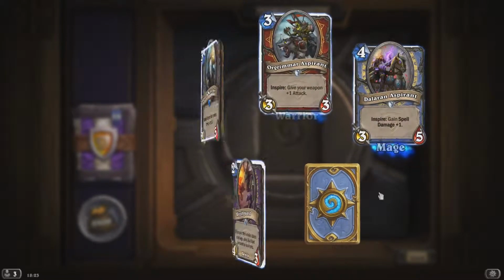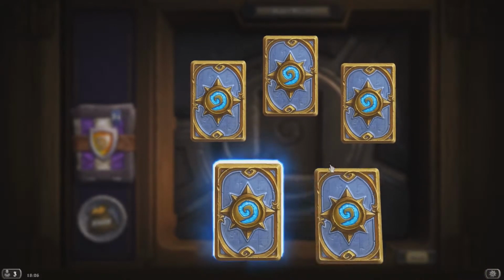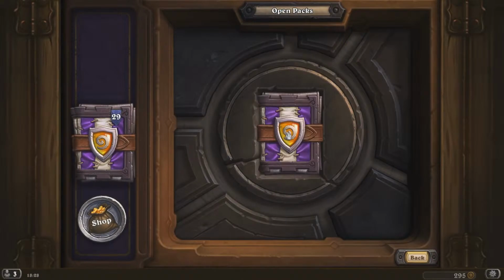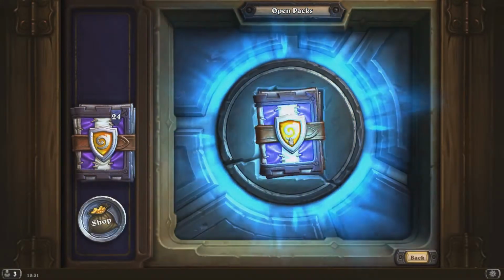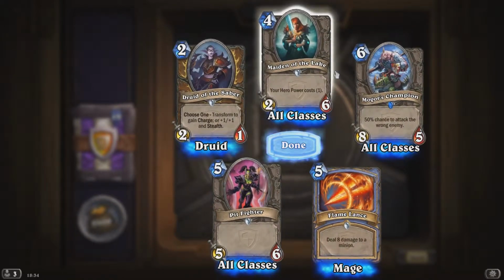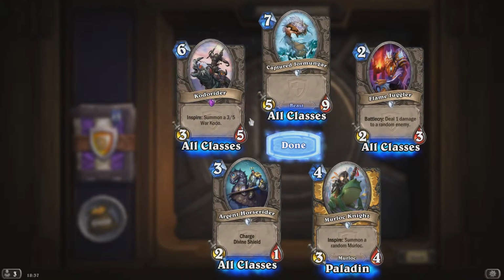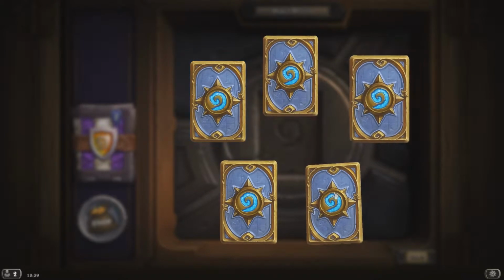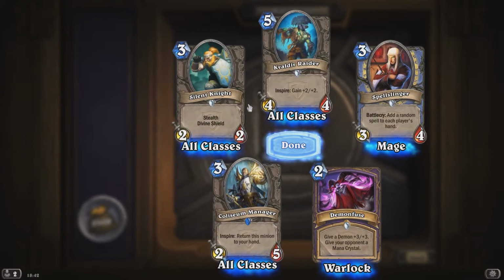Let's Play: Hearthstone - 40 Argent Tournament Deck Opening!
Hello youtube!
The Argent Tournament expansion for Hearthstone came out - and with it new cards , in this video I will be opening up 40 of the new decks to see what cards are inside!